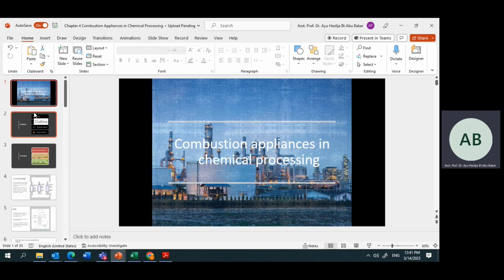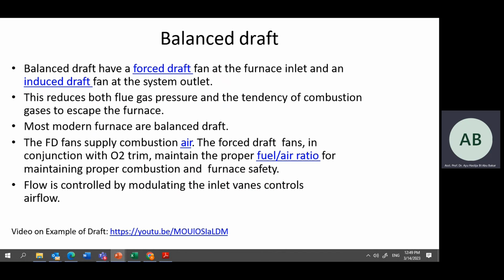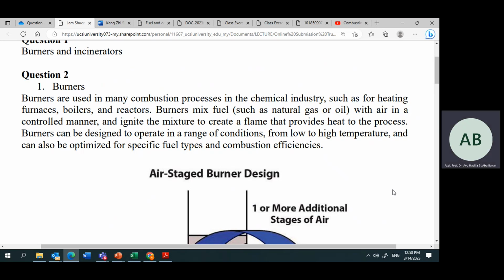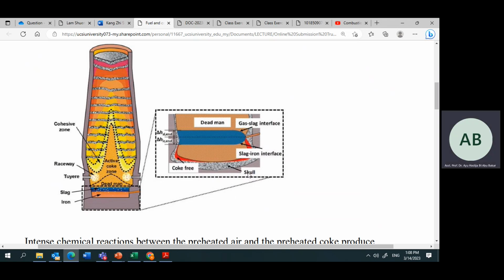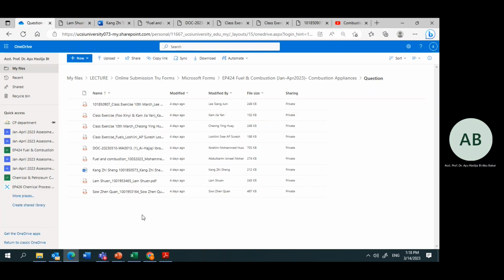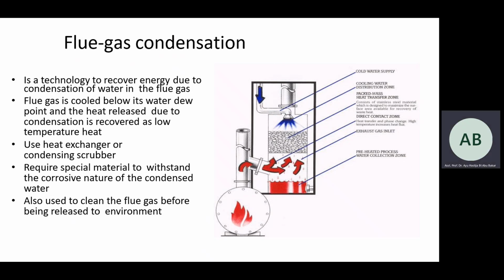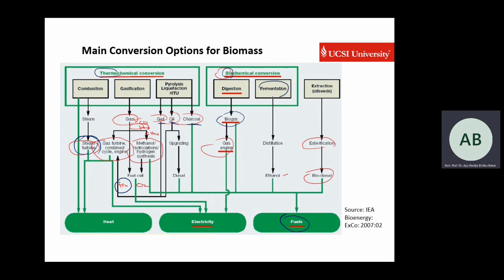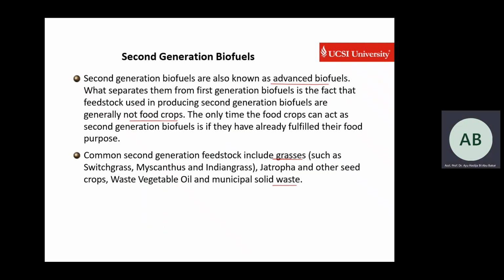EP424 Fuel & Combustion: Combustion Appliances